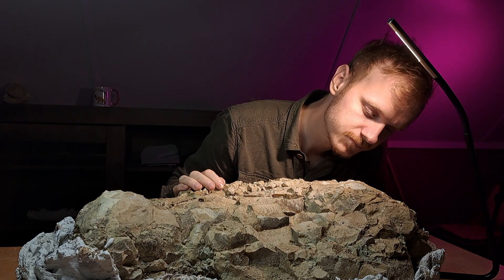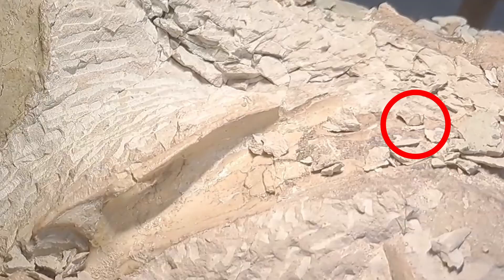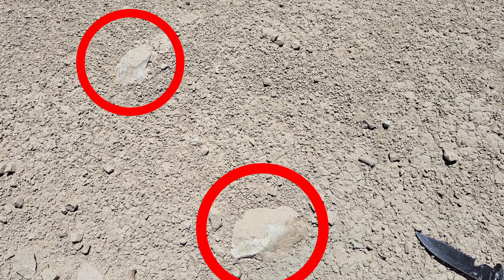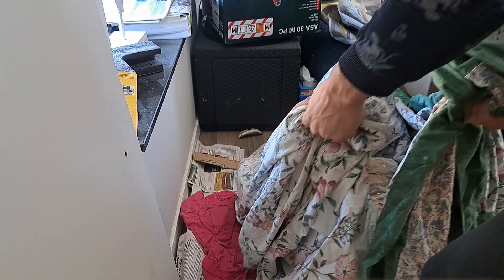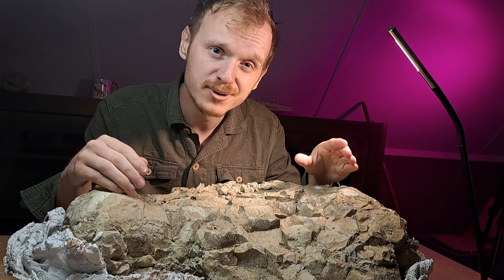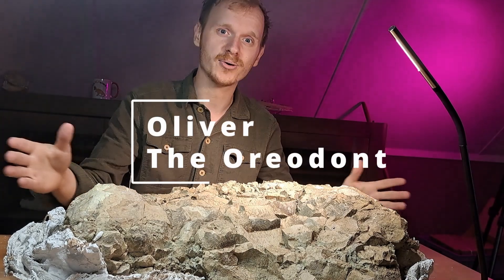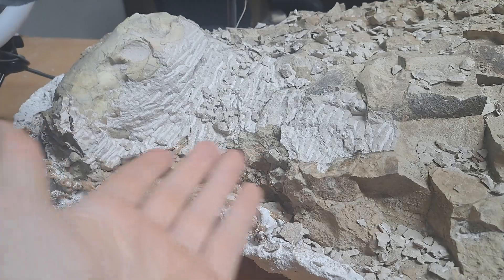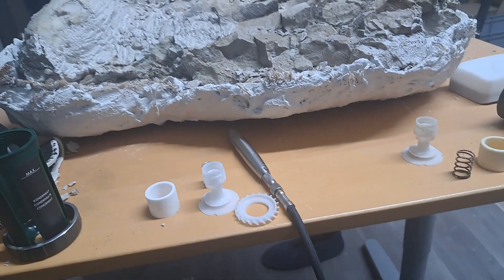I Uncovered an Entire Skeleton, Here’s How ----- Oreodont Skeleton Prep Part 1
Cheap sandblaster (Amazone)
Cheap sandblaster model: Master Airbrush Gravity Feed Airbrush model g78
Aircompressor (Amazone)
Aircompressor hose (Amazone)
Airfilter (Amazone)
vacuum (Amazone)